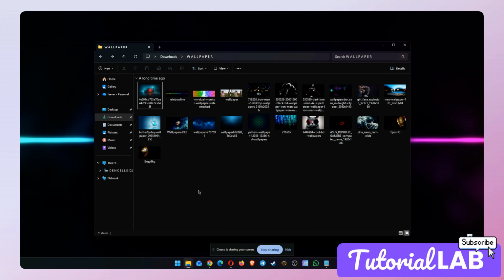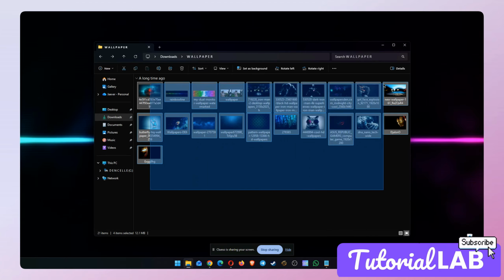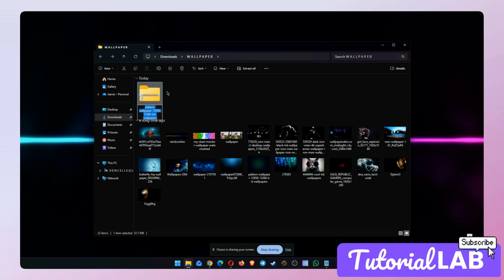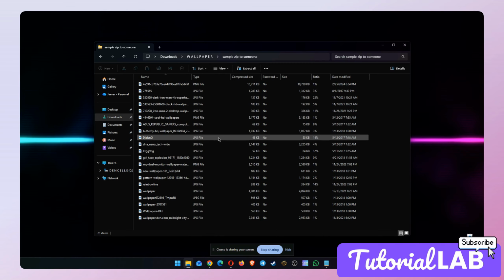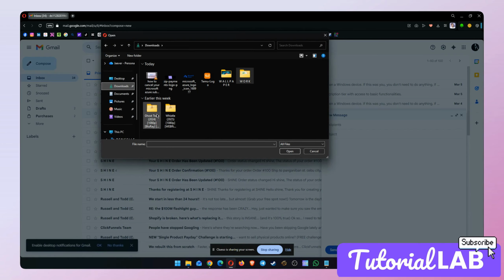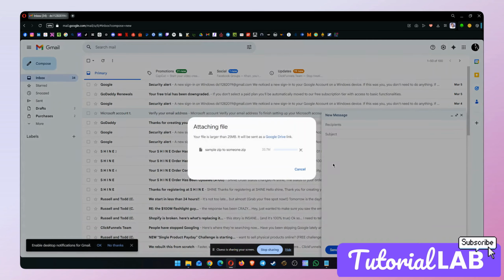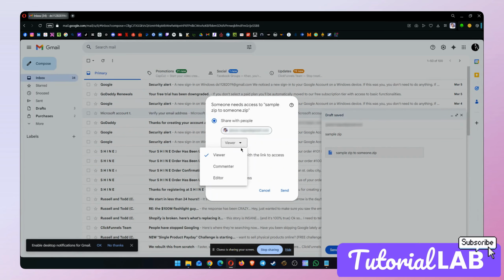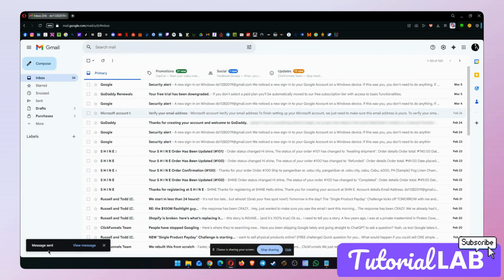How To Create And Send A Zip File Via Email (Step By Step)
How To Create And Send A Zip File Via Email

Hello everyone! In this tutorial, I’ll show you exactly "How To Create And Send A Zip File Via Email" so you can share multiple files quickly and efficiently. If you’ve been searching for ways to "create and send a zip file via email" or want to "zip multiple files into one folder", this beginner-friendly guide will walk you through the steps clearly.

We’ll go through compressing your files into a single ZIP folder and attaching it to an email for easy sharing. You’ll also learn tips on how to "email zip file" securely and ensure your recipients can access the contents without issues.

By the end of this guide, you’ll confidently know how to create and send a ZIP file via email. You’ll be able to share multiple documents, photos, or videos in one package, making emailing files faster and more organized.